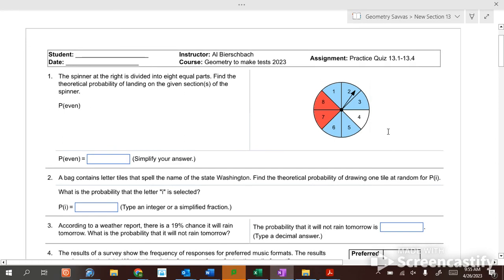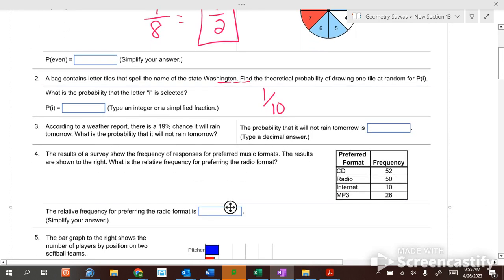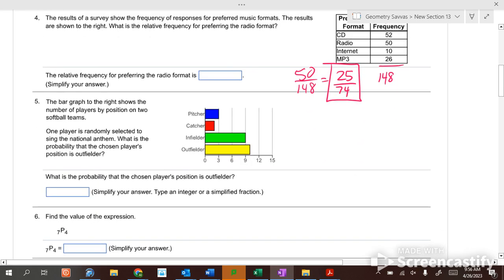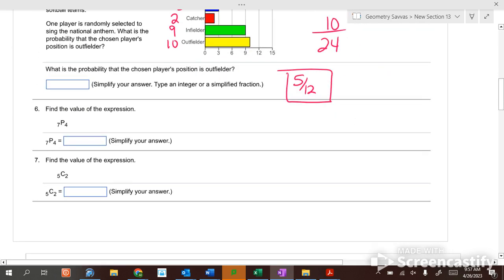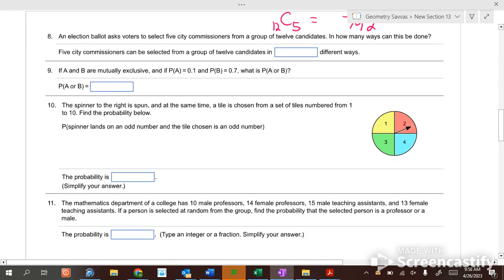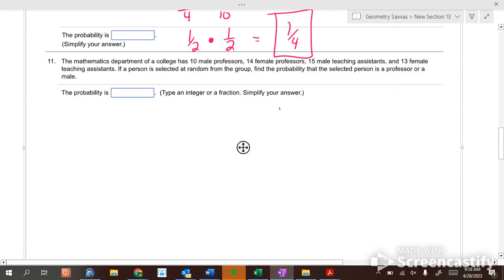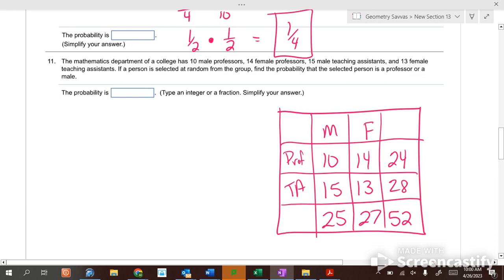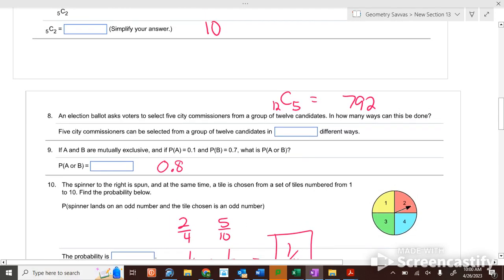Quiz Review 13.1-13.4